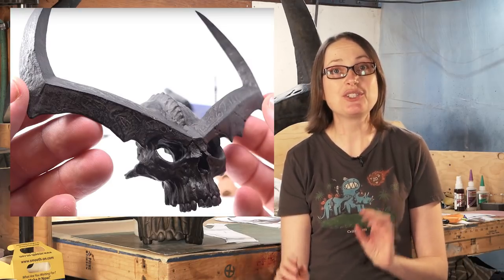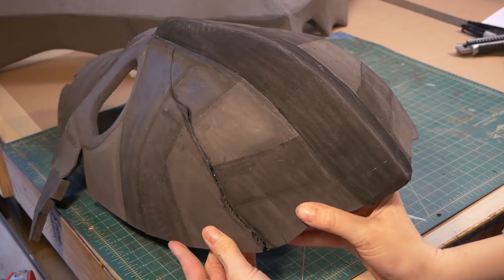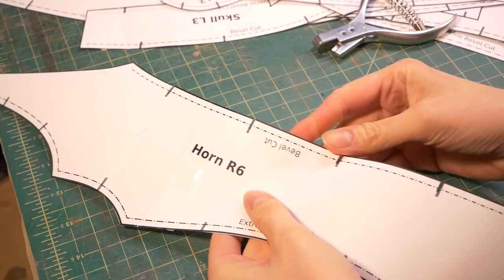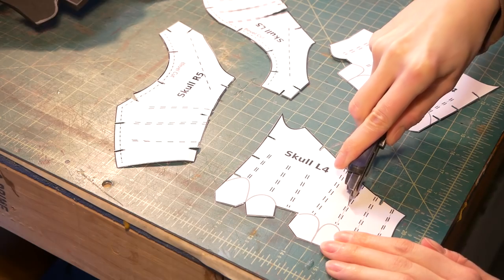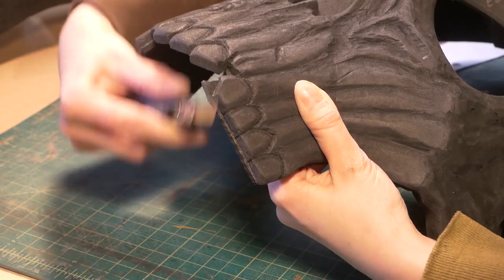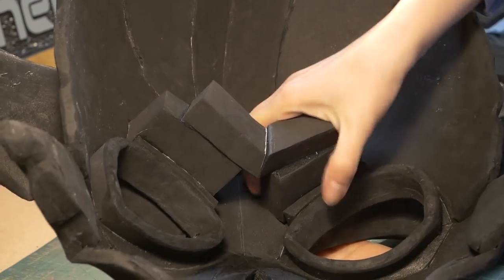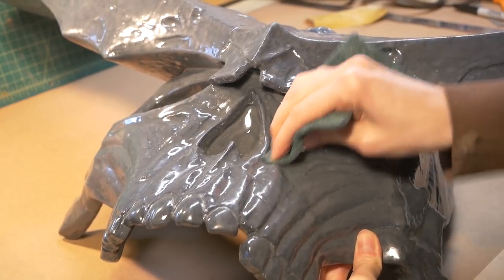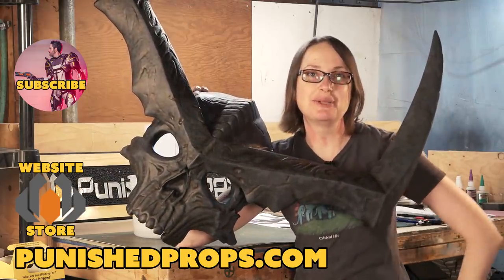EVA Foam Skull - Surtur's Crown - Thor: Ragnarok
Using EVA foam and a rotary tool, Britt carves her own version of Surtur's skull-like crown from Thor: Ragnarok. The base for the skull and horns were made twice--to create foam-friendly templates for this large, organic prop.

Follow along with the templates starting at 5:00

Snap Off Utility Knife - Amazon

Small Snap Off Utility Knife - Amazon

Dremel Rotary Tool - Amazon

Barge Cement - Amazon

Superglue - CA Glue - Amazon

Pattern Notcher - Amazon

Needle Files - Amazon

Chip Brushes - Amazon

Respirator with 6001 Filters - Amazon

Scotch-Brite Heavy Duty Scour Pad - Amazon

Krylon Camo Spraypaint - Amazon

We have an Artlist music subscription. The song featured in this video is Cassiopeia II by Jamie Bathgate